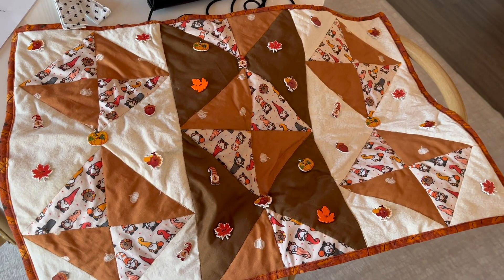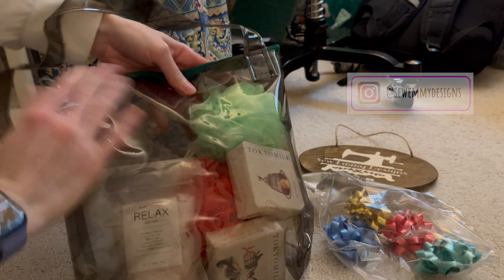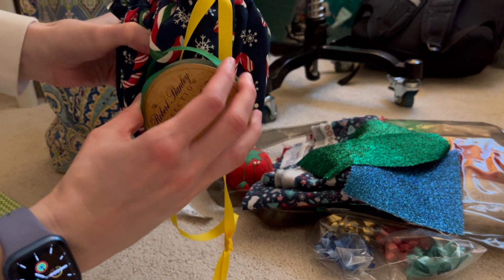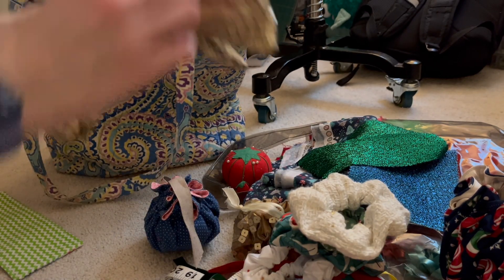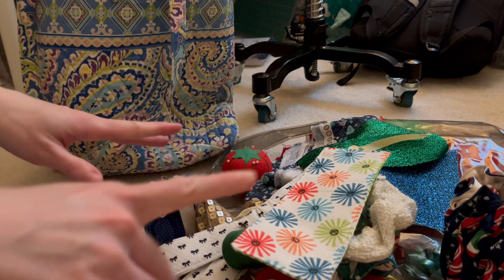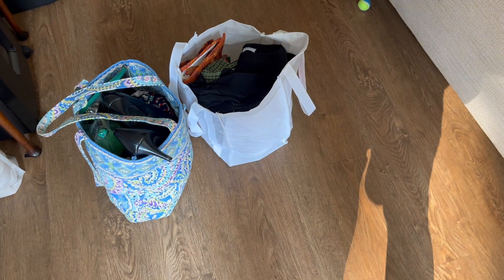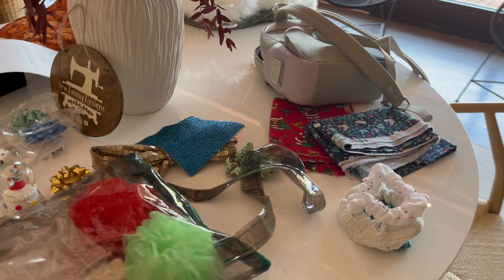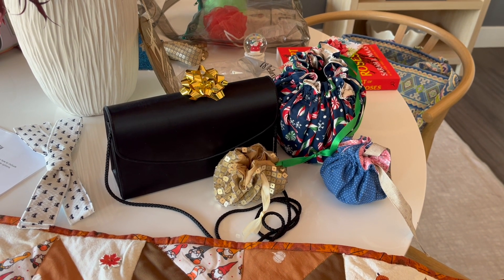Holiday Photoshoot for my Etsy Shop | Tips for Brand Photography for Etsy Stores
Thank you so much for supporting my dream! Shop my patterns here!!

~Sew Happy to be back~Today's video is half a memory video for myself and half showing you the behind the scenes of my latest brand shoot! I did a brand photoshoot about six months ago, and the photos turned out so well that I had been waiting to do another! With the holidays coming up, I knew now would be the perfect time to get some updated photos and be ready for the holiday season. I also share some tips I have learned for traveling to a photoshoot, and what to bring for your photos if you do this for your small business! Do you want to see more behind the scenes like this? Let me know!